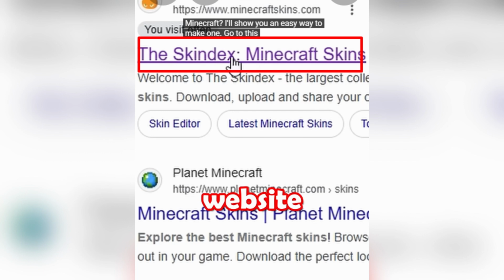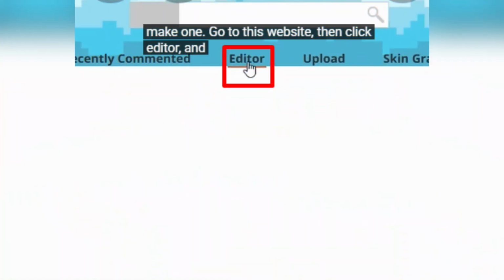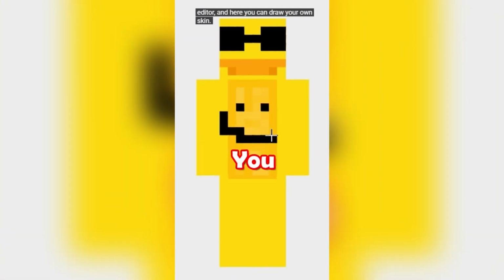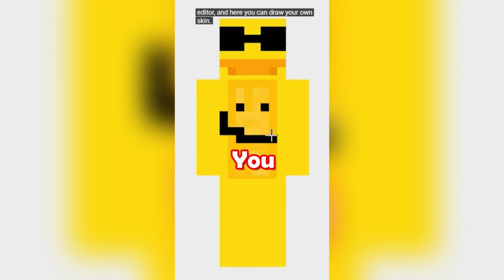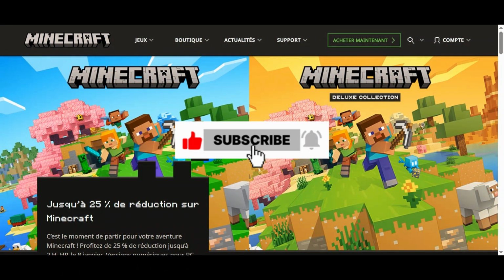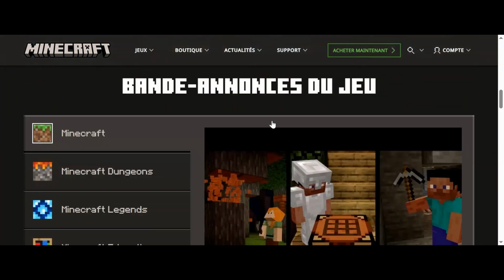How to Customize Your Minecraft Skin in 2026 | Easy Step-by-Step Guide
How to customize your Minecraft skin in 2026 is explained step by step in this complete Minecraft skin customization tutorial for beginners. 👕🎨 If you want to change how your character looks, create a custom skin, or edit an existing one, this guide shows you exactly how to do it.

In this video, you’ll learn how to customize a Minecraft skin using online skin editors, how to design your own skin from scratch, and how to edit colors, clothing, faces, and details. We explain how to upload and apply skins on Minecraft Java Edition and Bedrock Edition across PC, console, Android, and iOS.

This tutorial also covers how to download skins safely, avoid fake skin websites, and fix common issues like skins not showing in-game or not syncing properly. 🛠️ You’ll also learn the difference between classic and slim skins and how to choose the right model.

Whether you’re creating a unique character or just changing your look, this step-by-step guide helps you customize your Minecraft skin easily using the latest Minecraft updates in 2026. ✅